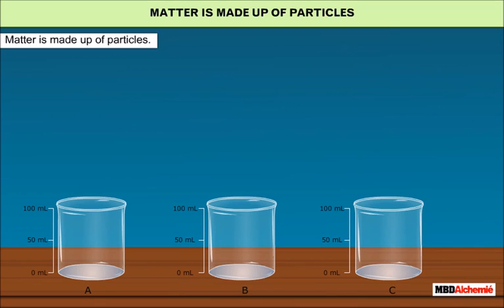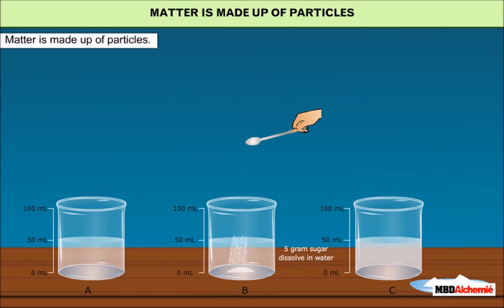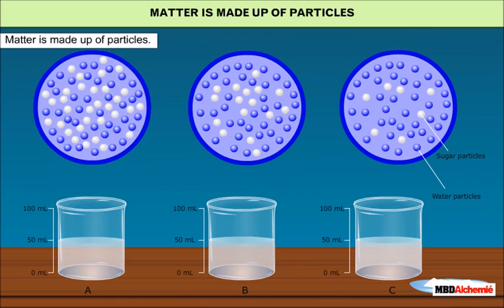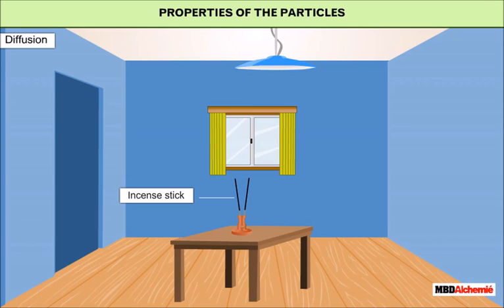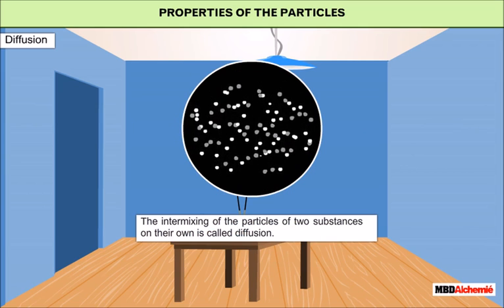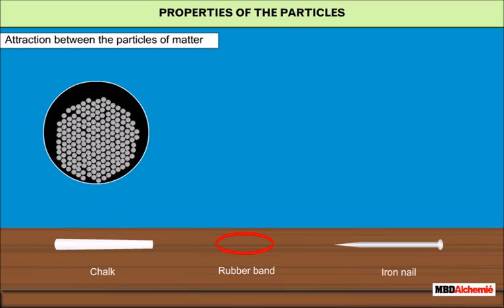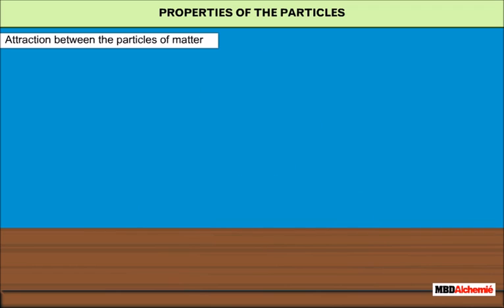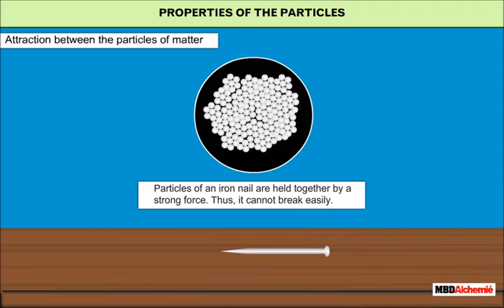Matter in Our Surroundings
Production of crop is of utmost importance for our survival. It begins with preparation of the soil and goes on to ultimate harvesting of crops and its safe storage. This video explains this entire process with appropriate images and engaging animations to make it is interesting for the students.